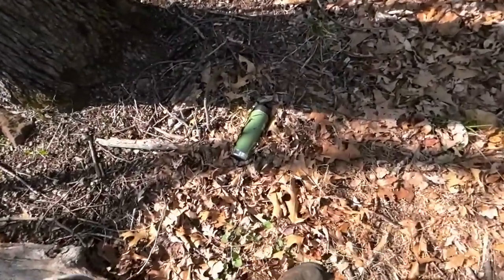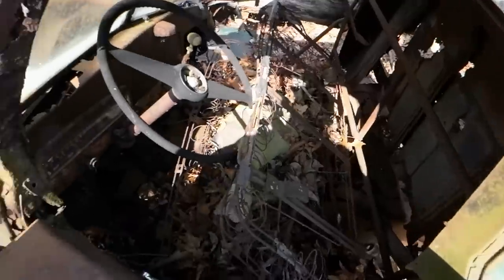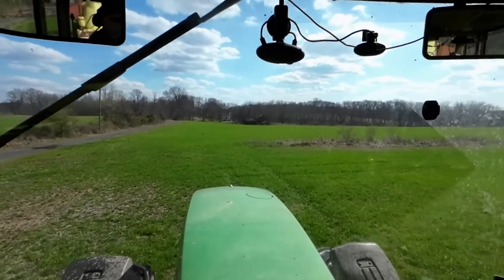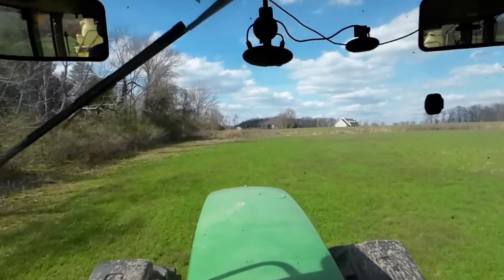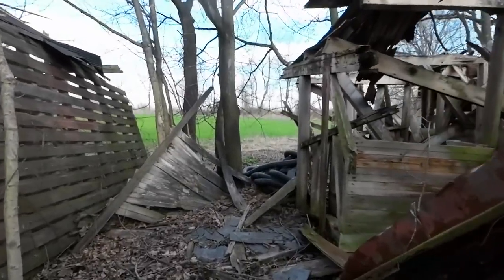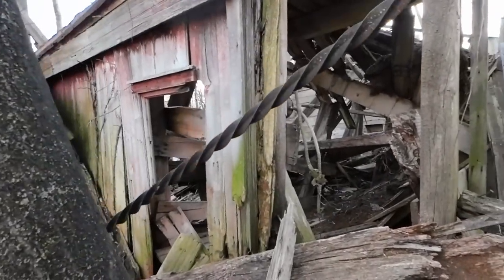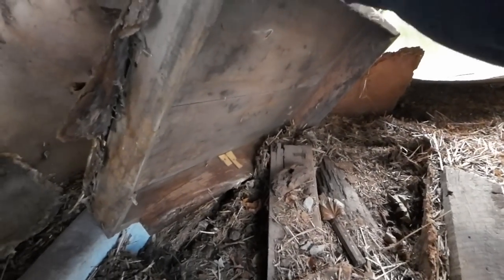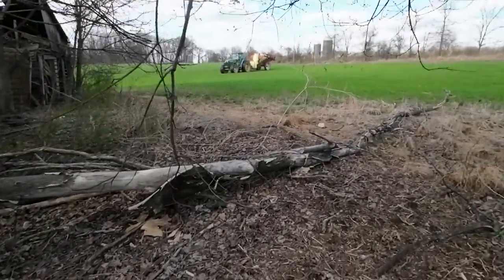Always Something to Look At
I farm a lot of places and I only want to buy one. this one. my grandparents bought. this farm in 1955 the moved from Lambertville NJ that spring and farmed both properties. it was a drought year. they damn near didn't survive it. my mom was raised here along with my Aunts and uncle. there are lots of interesting things on this farm. although they are now dilapidated and rotting away they are still neat and I like seeing them. when I was a kid the buildings where all in good shape. but as time goes on and roofs start to fail and there isn't the care that my grandparents had for the place like many cool places in this state they melt into the ground. gone forever because the costs too great to replace them.